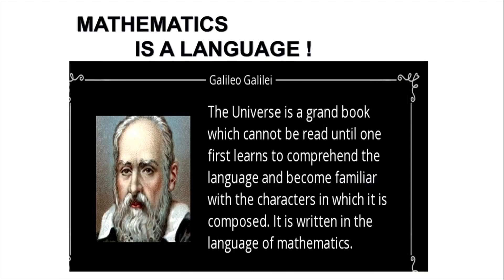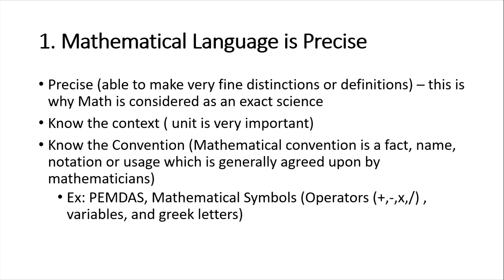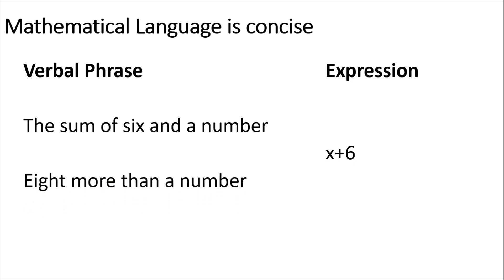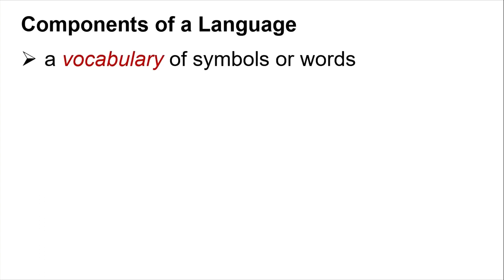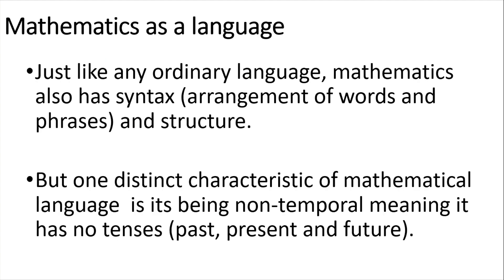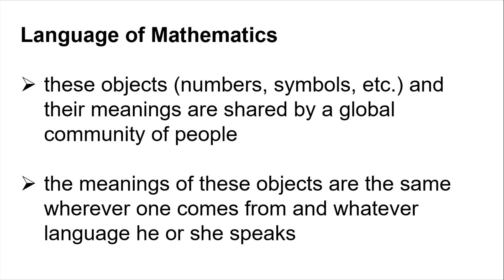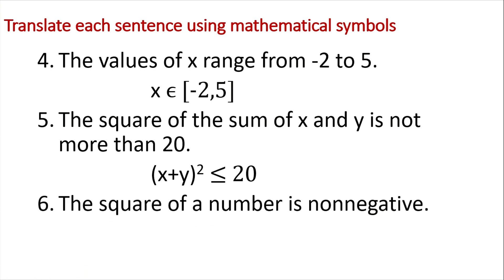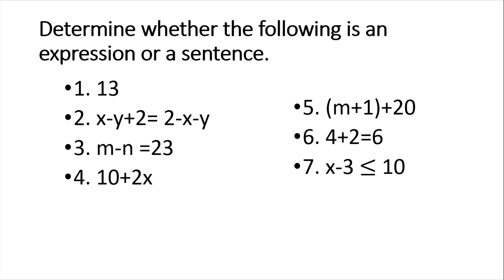Mathematics as a Language